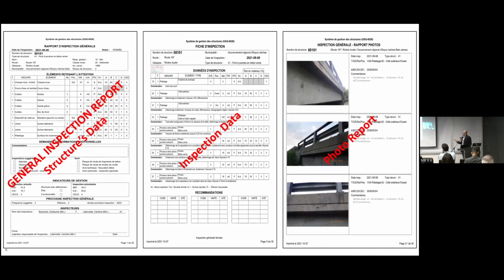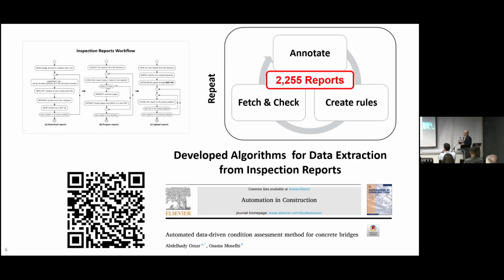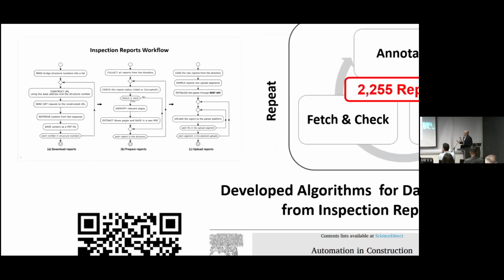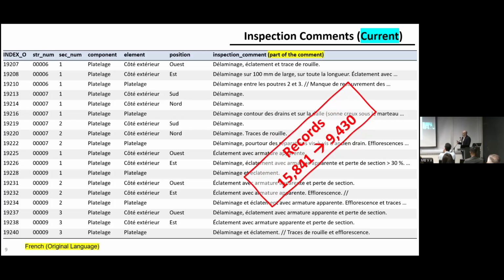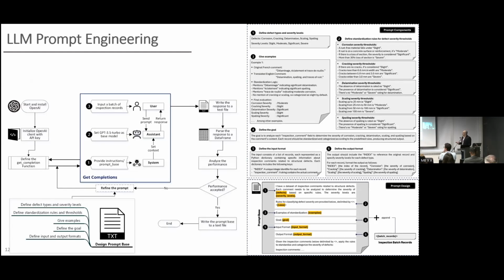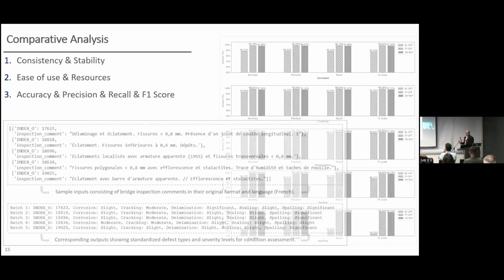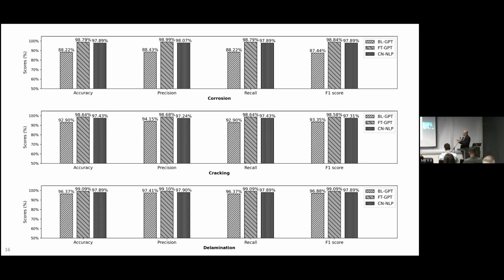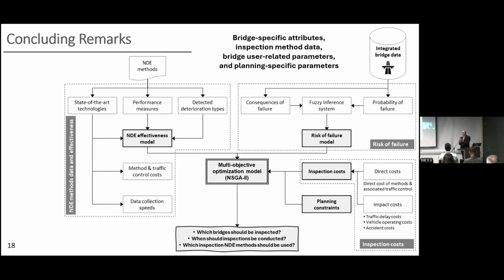Paper ID: 255 – ISARC 2025 by Abdelhady Omar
Title: Improved Information Extraction from Bridge Inspection Reports using Fine-tuned Generative Pre-trained Transformers

Authors: Abdelhady Omar, Osama Moselhi

Abstract: Bridge inspection reports contain a wealth of crucial data on bridge components and their related structural defects. This study introduces a novel method that harnesses the power of Generative Pre-trained Transformers (GPT) for improved information extraction from bridge inspection reports. While most studies in this domain focus solely on data extraction, this study transforms inspection data into a ready-to-use format for better utilization in condition assessment and predictive modeling, enabling better-informed budget allocation and decision-making. It employs (1) a baseline GPT model (BL-GPT), which leverages OpenAI’s large language models to process textual inspection data through optimized prompt engineering, and (2) a fine-tuned GPT model (FT-GPT), which enhances the baseline by incorporating domain-specific training to improve performance. These models capture and evaluate the severity levels of reinforced concrete bridge defects based on textual inspection data. The models are validated on data extracted from 2,255 inspection reports—spanning a period of five years (2018–2022)—for a set of bridges in Québec, Canada. The FT-GPT is found to significantly improve performance, stability, and reliability in detecting and standardizing the severity of different types of concrete defects in bridge decks. In specific, it achieves accuracy rates of 98.79% for rebar corrosion, 99.09% for delamination, and 98.64% for cracking, scaling, and spalling of concrete. This study demonstrates the potential integration of generative AI in asset management, an application that has yet to be realized.